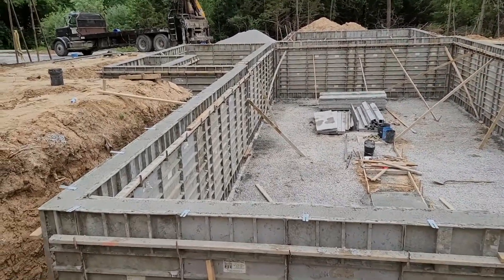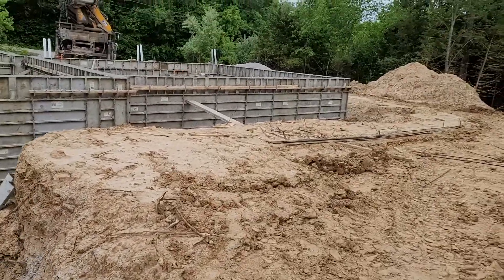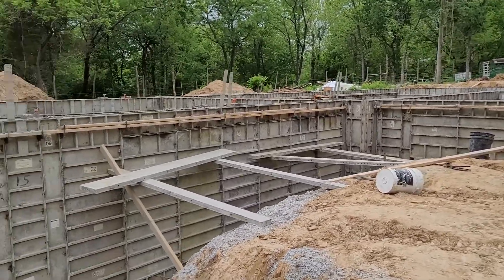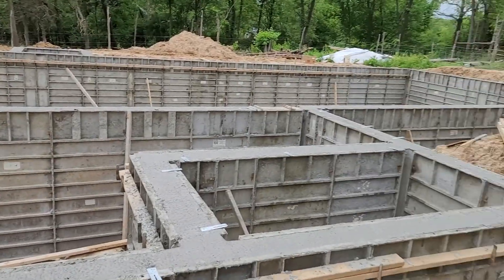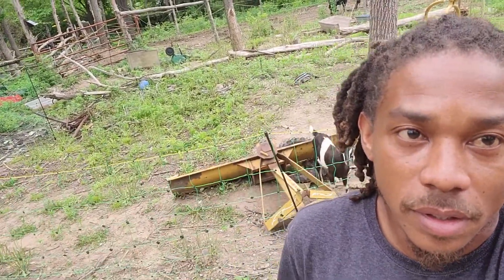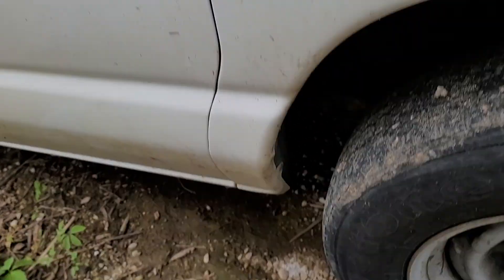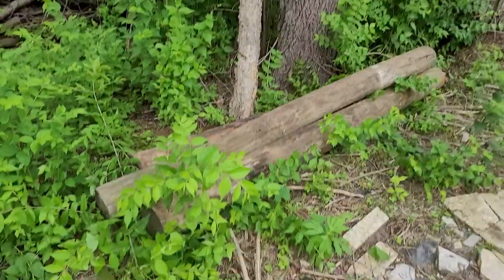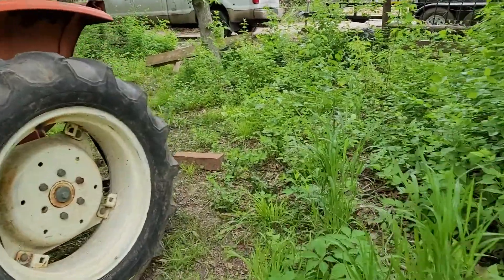MODULAR HOME FOUNDATION UPDATE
More progress on our construction journey for our Modular Home New Build!